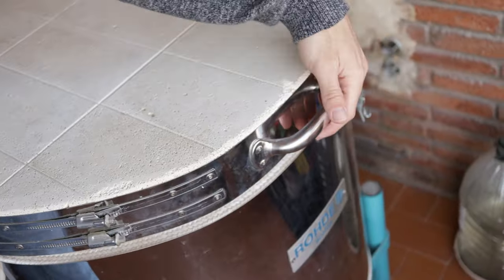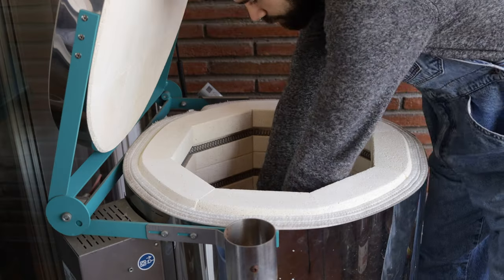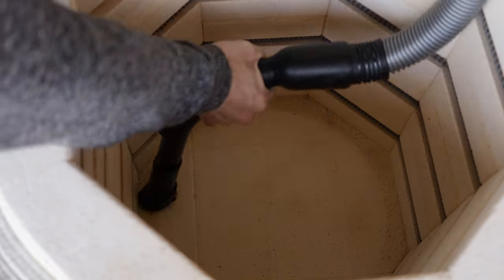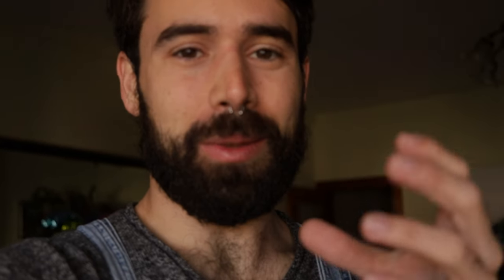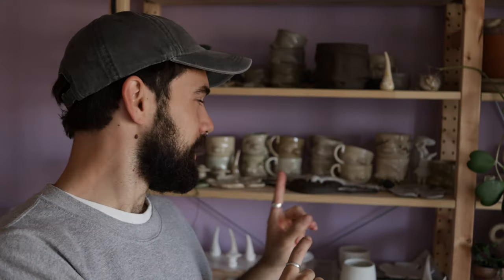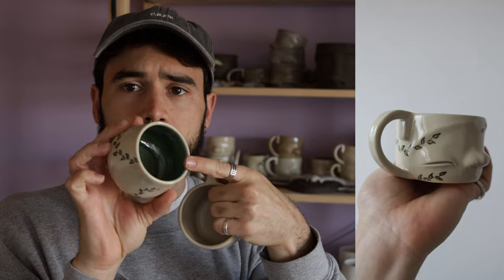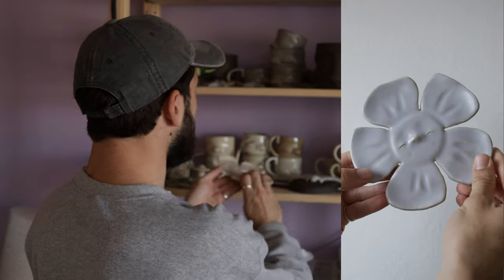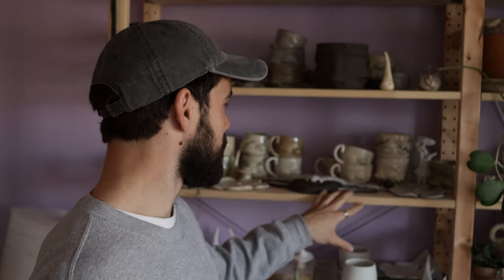KILN OPENING! Loading & Unloading a Glaze Firing🫣🤞✨🌱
I want to walk you through the steps I follow before loading the pieces for the Glaze firing, retouching the glazes and making sure that every single Bomos is ready to be fired. I'm sharing how I load and unload the Kiln and, as you can see, I'm always so nervous and exited. I definitely do not get use to this part of the process.

I hope you enjoy this Vlog and let me know which one is your favorite piece from this Glaze firing!

A big hug to all of you lovely people 🍄✨❤️🌱✌️🦦🥰😙

Welcome to the BOMO FAMILY and to Terra Humida ceramics, my home-based Pottery Studio.
I will be making more videos showing the process of other pieces, other BOMO FAMILY members, and some insights on my pottery studio.

Let me know if you enjoy the video and if you would like to see other type of content.

Sending you plenty of good energy from Barcelona!

(on the bottom of each page, on my Site)

Timecodes:
0:00 - Introduction
0:26 - Preparing the pieces for the firing, how do I do it?
2:42 - Loading the kiln + some cleaning
3:49 - Placing the pieces
5:00 - Brain melt down + talking about the glazes xD
6:08 - UNLOADING THE GLAZE FIRING!
7:52 - Showing the pieces, sharing my thoughts & close ups